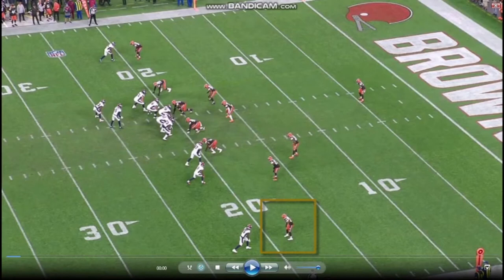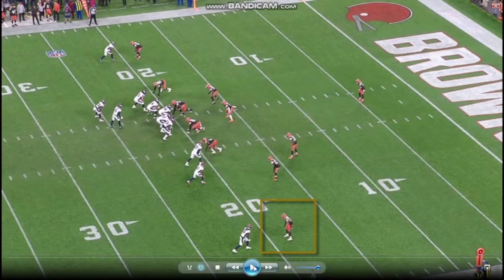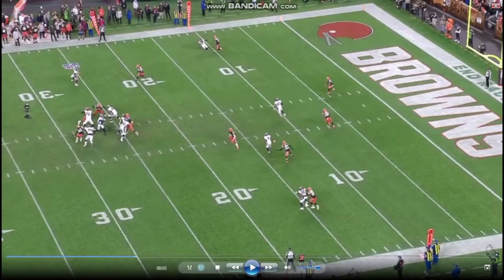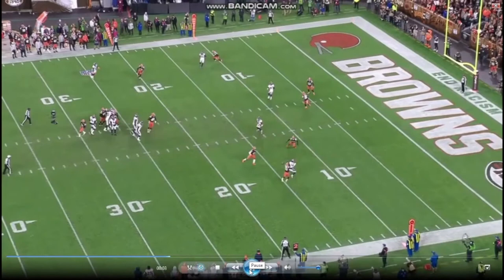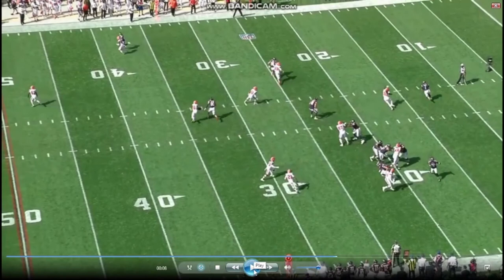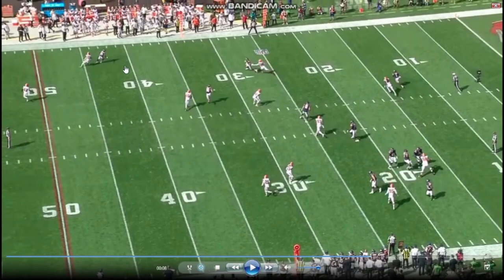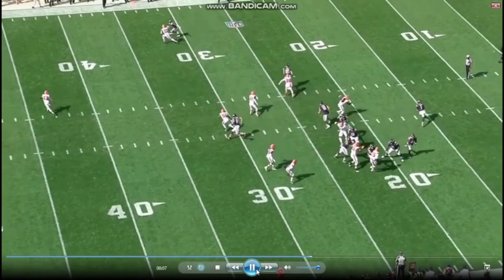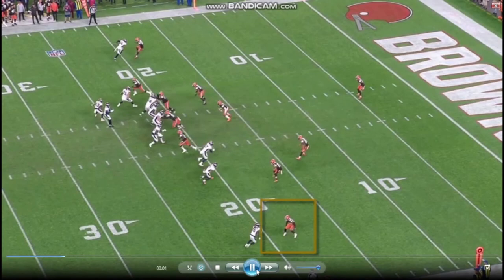NFL Film Breakdown: Greg Newsome SHINES for the Cleveland Browns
Hey guys today I will be breaking down film on rookie CB for the Cleveland Browns, Greg Newsome. I had a lot of fun making this video and I will be making a bunch more.